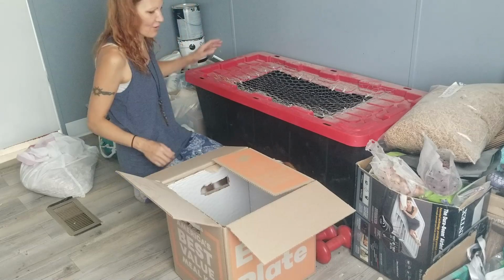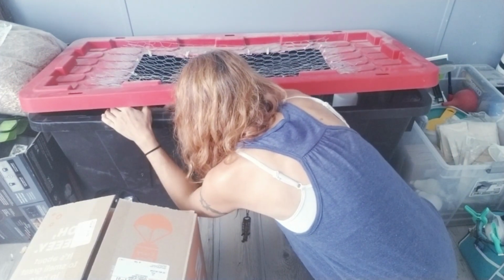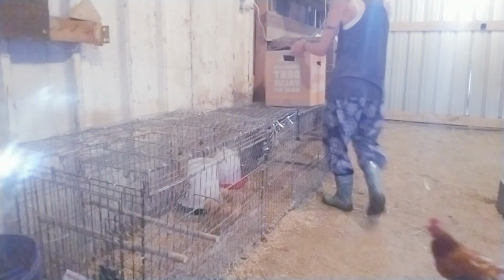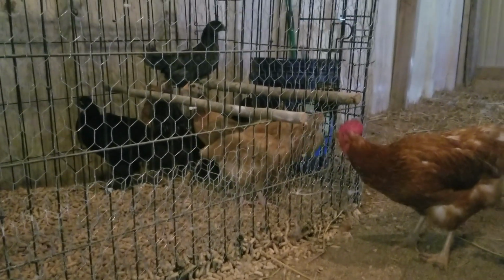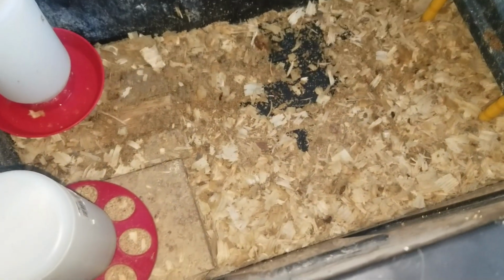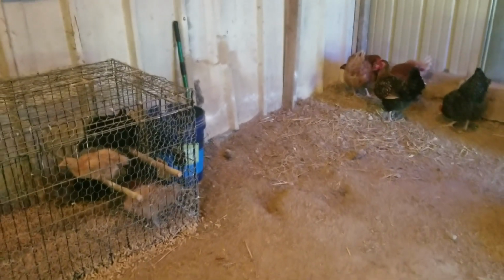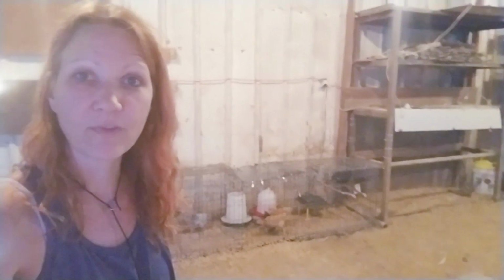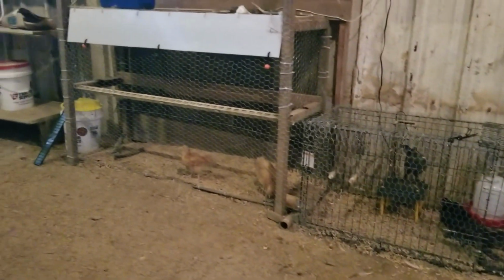BRINGING THE NEW CHICKS OUTSIDE: 6 Weeks Old; Time For The Outdoors!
BRINGING THE NEW CHICKS OUTSIDE: 6 Weeks Old; Time For The Outdoors! It's time for these pullets to go outside to meet my other 4 hens! The bin they were staying in was too small for them and they need more room. Now that they are fully feathered at 6 weeks, and the temperature is above 70 degrees, I am transporting the chicks outside to their new introductory coop!

Video Editor:
Mahad Hussain Chishty